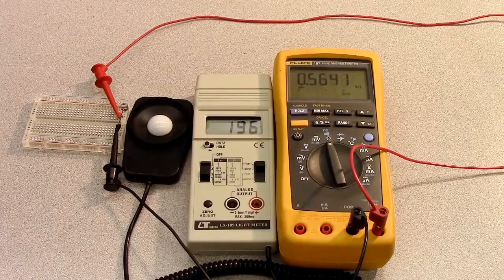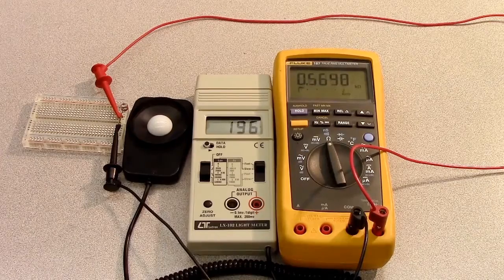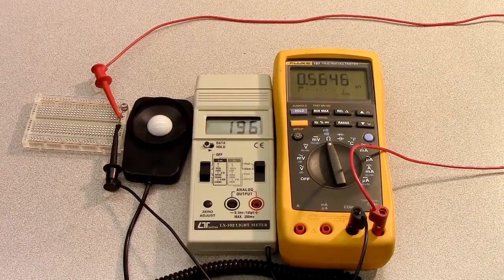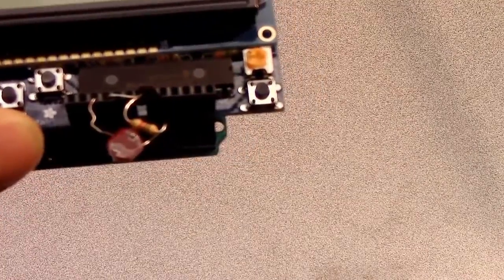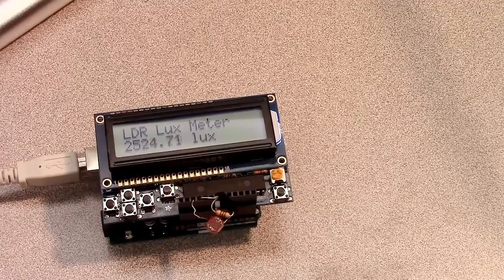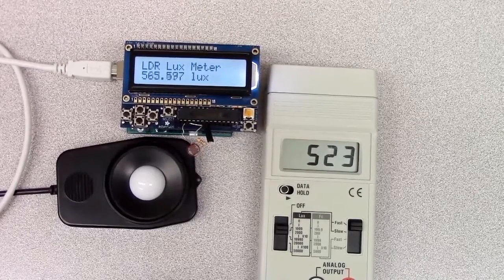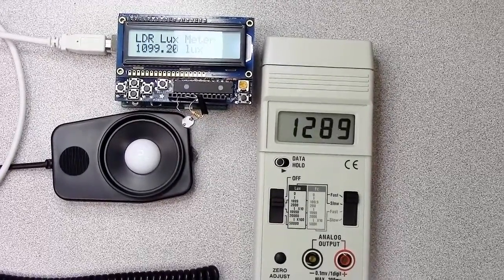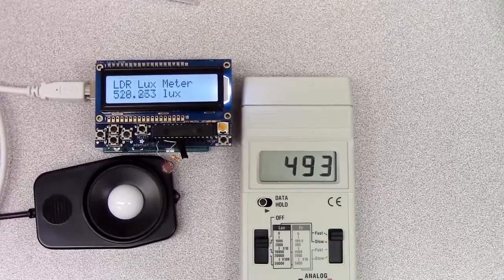Design a Luxmeter Using a Light Dependent Resistor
For more details about this project, please click this link to see the full article

A luxmeter is a device that measures illuminance and luminous emittance using the SI unit of lux.  It effectively measures the amount of power from the light falling on a given unit of area, except that the power measurement is weighted to reflect the sensitivity of the human eye to varying wavelengths of light.  A simpler way to describe a lux meter is to say that it measures how bright the light falling on the sensor is. Commercially available lux meters vary in price from around $15 up to hundreds of dollars, but it is cheaper and much more fun to build one yourself.

Check out author's profile on All About Circuits and see more articles and technical projects he created